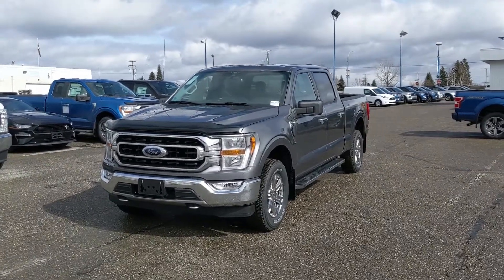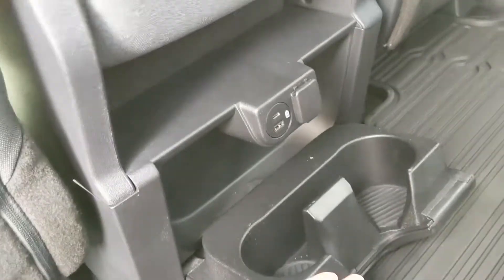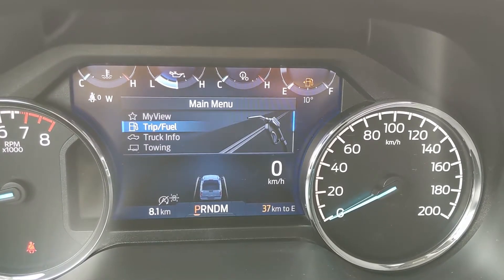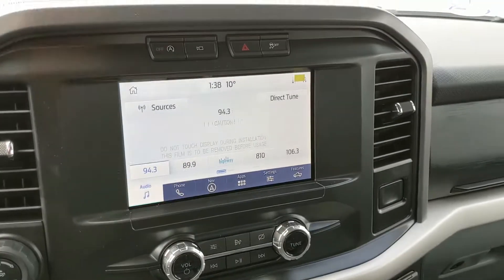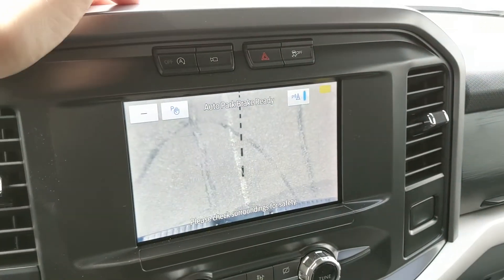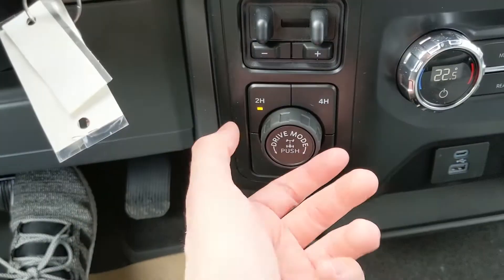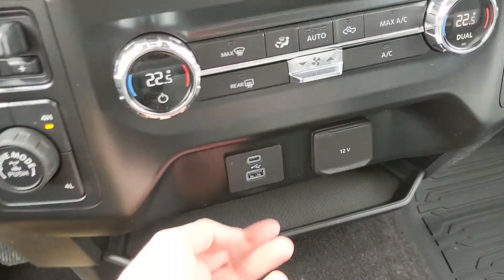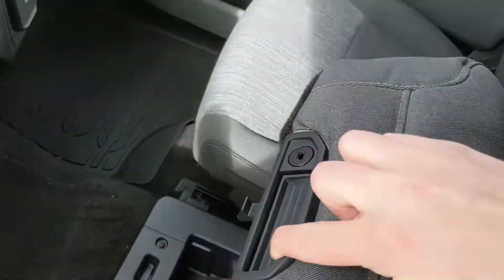2021 Ford F-150 XLT Walk-Around | Stock# KD39205 | Prince George Ford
2021 Ford F-150 XLT Walk-Around | Stock# KD39205 | Prince George Ford

The newly redesigned 2021 Ford F-150 XLT comes with some great features that include FORDPASS CONNECT, Rear View Camera with Dynamic Hitch Assist, BLIS W/Cross Traffic, Lane-Keeping System, 8-Way Power Driver Seat, SYNC 4, SiriusXM Satellite Radio, Boxlink Cargo Management System, Trailer Tow Package, XTR Package, and Pre-collision Assist. Coming in a Carbonized Grey exterior with a Dark Slate Cloth interior and powered by a 5.0L V8 Engine with Auto Start/Stop. It is easy to drive and pleasing to own. Comfort is one of many areas that the 2021 Ford F-150 XLT excels in. We think you’ll be pleased to find a quiet cabin that includes lots of sound insulation. Come visit us at Prince George Ford to take this unit for a test drive.

1331 Central Street West
Prince George, BC
V2M 3E2